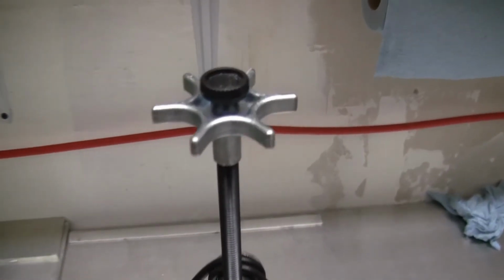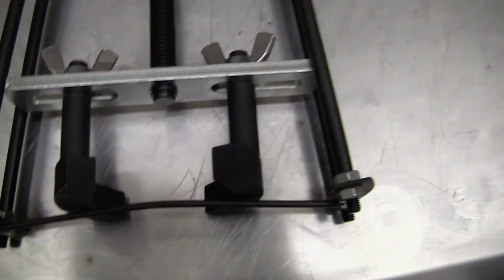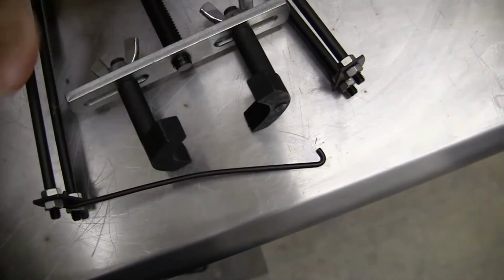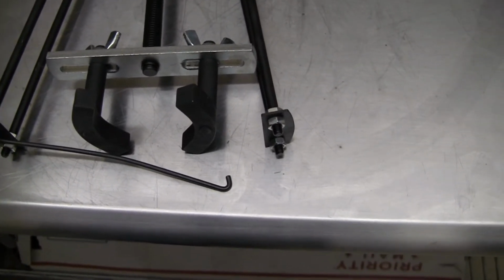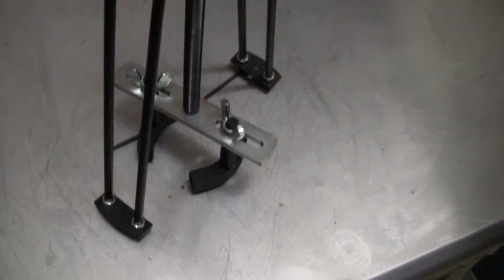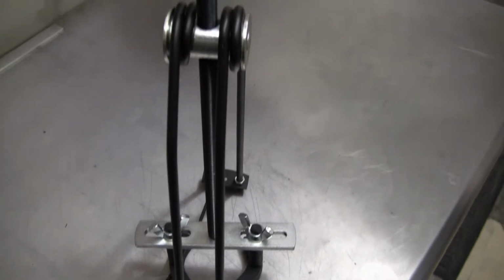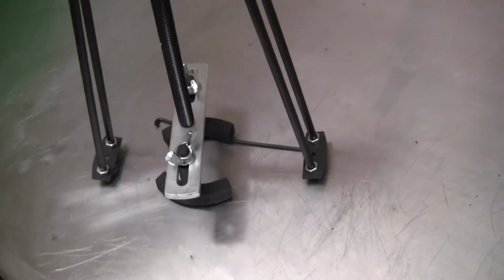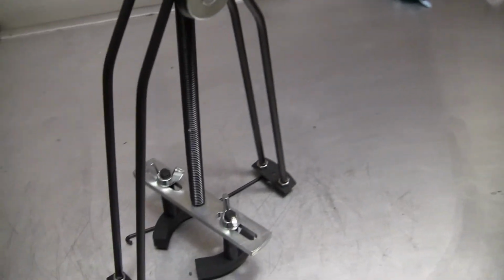ATC 6500 Automatic clutch spring compressor 700r4/4l60e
simple review of tool.